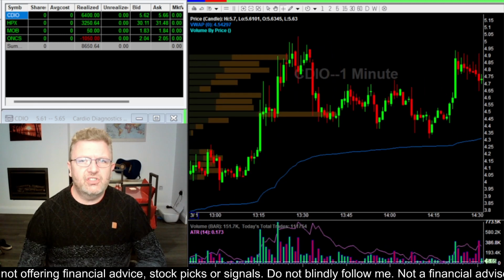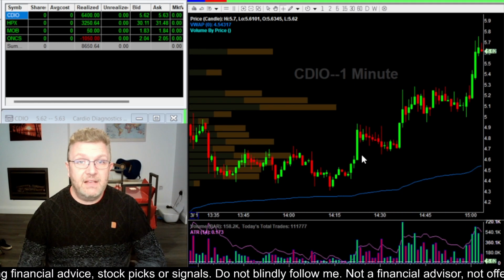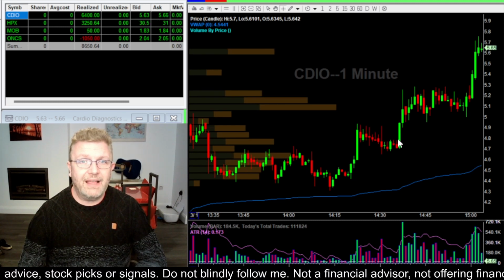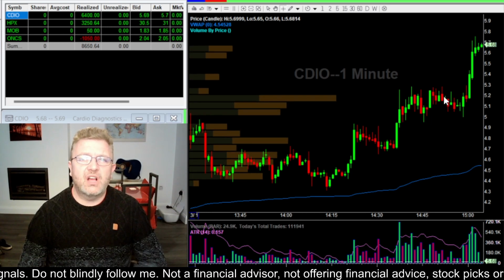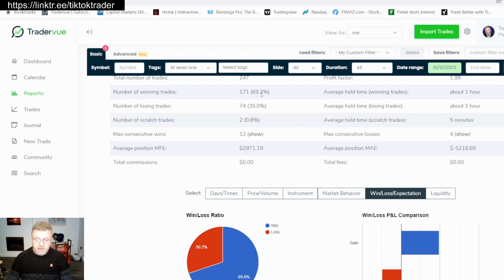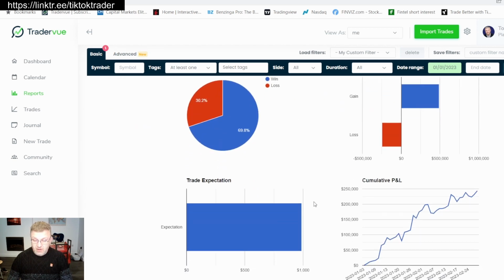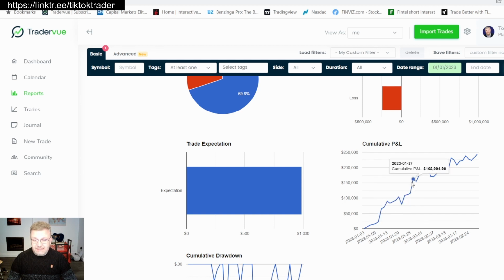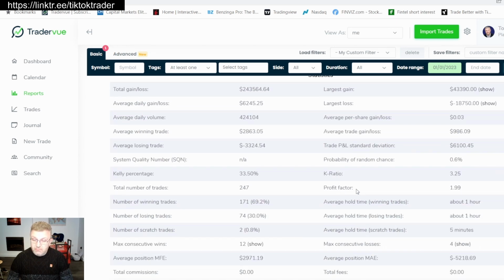Day Trade With Tony Day Trade Recap +$8,650 - $HPX +410% $CDIO +107%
Here are the tools I use to trade:

To Find Stocks To Trade I use Benzinga Scanners & Trade Alerts.